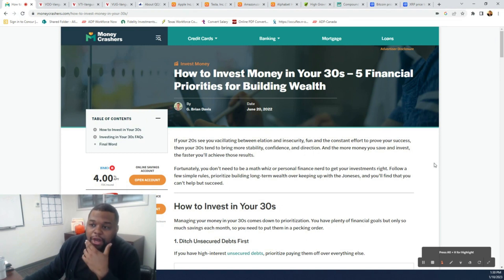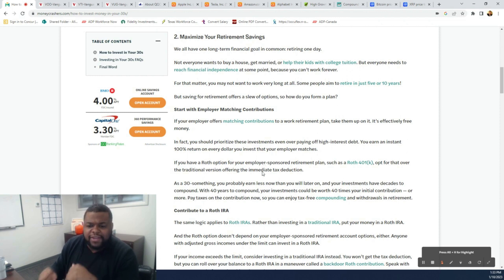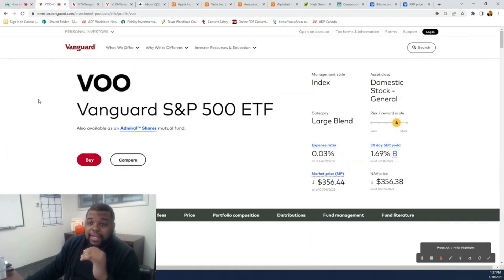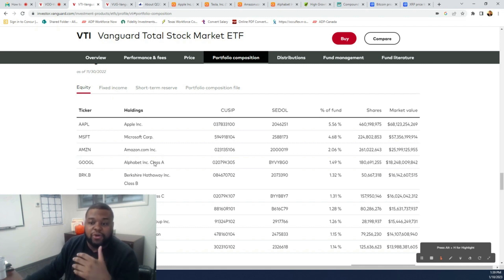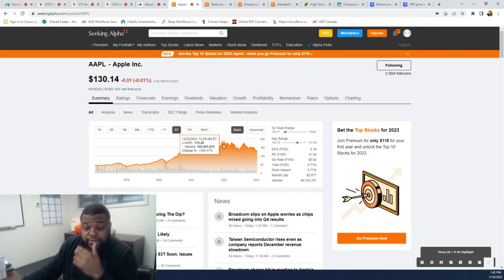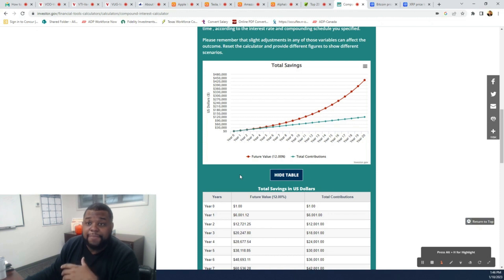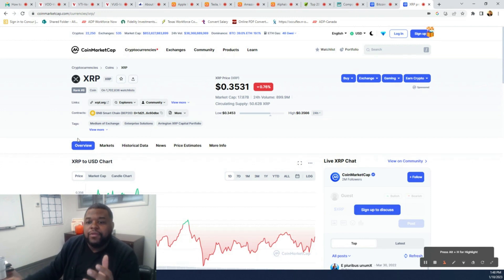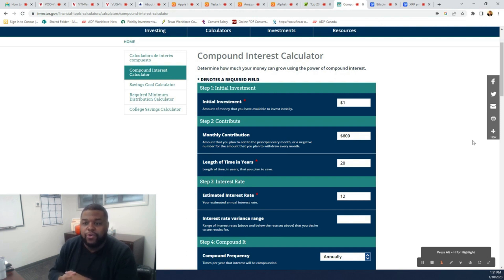How to invest your Money in your 20s & 30s for Retirement Investment , Gold iras & ira retirement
How to invest your money in your 20s & 30s for Retirement. With the right strategy, it's possible to generate enough wealth to support your goal of retiring sooner than later. We'll cover what you need to know to optimize your Retirement Investment strategy, and create a sustainable stream of passive income. With that said, the fastest way is not always the best way. We will talk about best way to accumulate wealth through iras, gold ira and crypto investing.

gold iras
Camera I use
Webcam I am using
Microphone I am using
Laptop I am using

gold iras
netsuite erp accounting software
netsuite financial software
quickbooks enterprise 2023
quickbooks enterprise
retirement investment
best fiduciary investment advisors
best online share trading platform
share trading platforms
retirement planning advice
financial planning for retirement
appfolio investment management
appfolio investment management pricing
Wells Fargo private wealth management

00:00 Introduction
01:58 How to Invest in your 20s & 30s
06:36 Voo: Vanguard S&P 500 ETF
08:36 VTI: Vanguard Total Stock Market ETF
10:02 VUG: Vanguard Growth ETF
10:51 QQQ: Invesco QQQ Trust Series 1
12:23 AapL: Apple Inc/ Apple Stock Price
12:42 TSLA: Tesla inc
13:02 AMZN: Amazon Inc stock
13:27 GOOG: Alphabet Inc, Google Stock
14:05 Dividend Growth Stocks for your 30s
15:16 Let me show you how your money grows
17:52 Crypto: Bitcoin, XRP, Ethereum
19:36 Investing Strategy
21:34 Call to Action